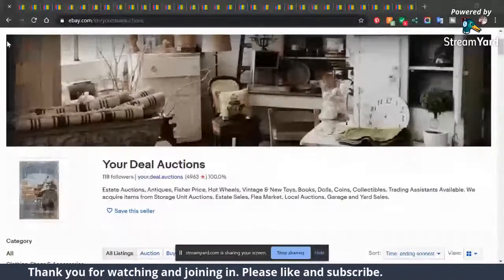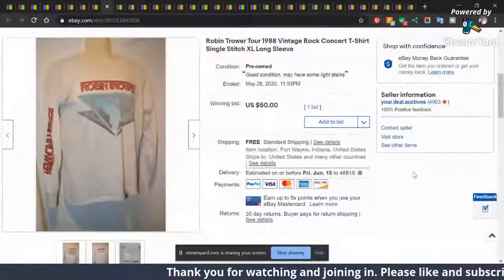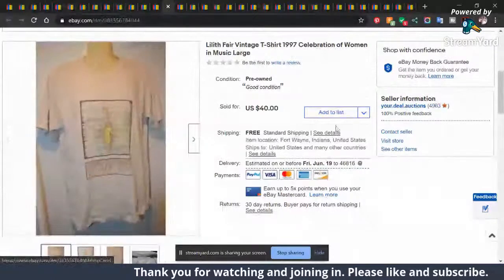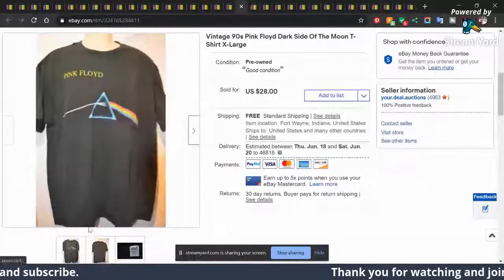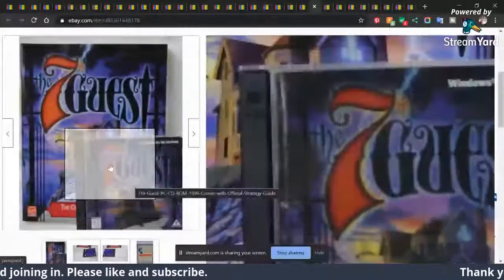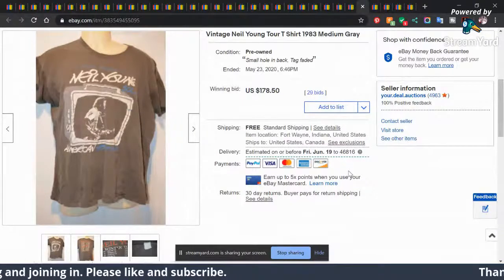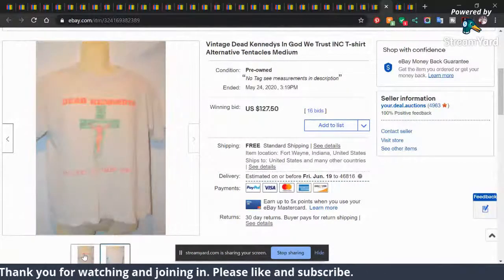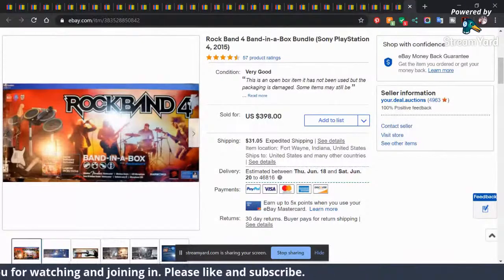Thrift Storage and Hoard items Sold on eBay in May 2020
Some of my better sales on eBay for the month of May.  Vintage T-Shirts, Games and Electronics. Items in this video came from storage units, Auctions, Thrift Stores and the Deathpile Warehouse.